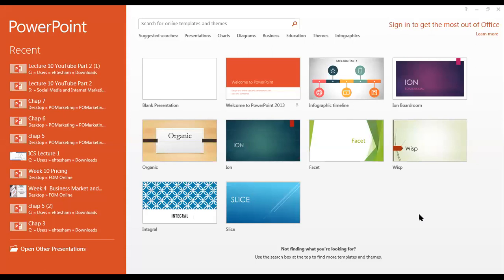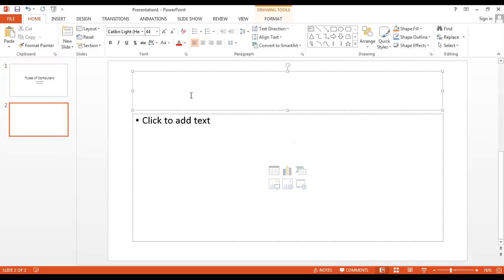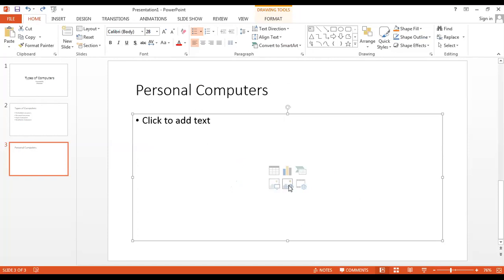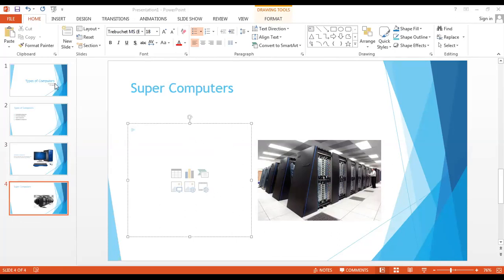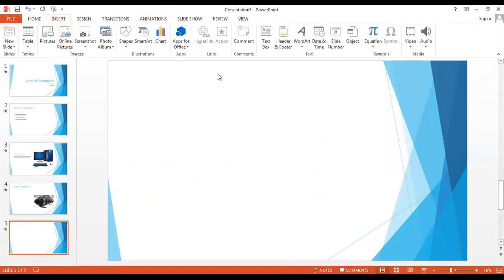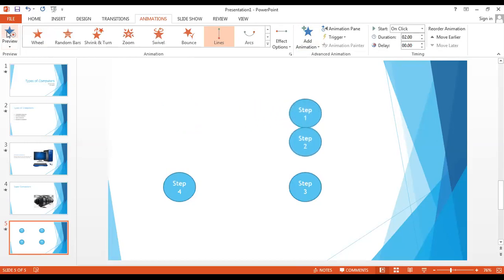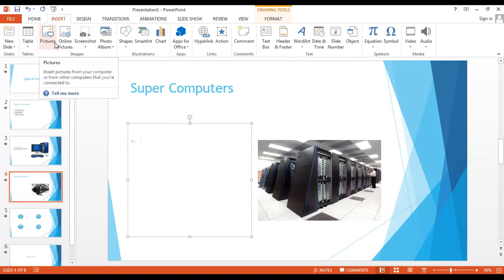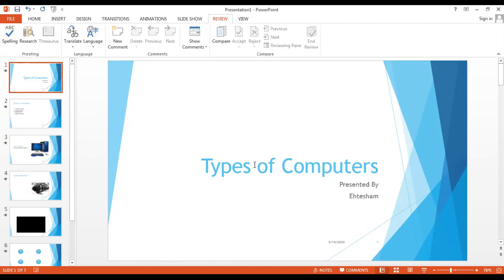Microsoft Power Point Tutorial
In this video you will learn about the functions of Microsoft Power Point.